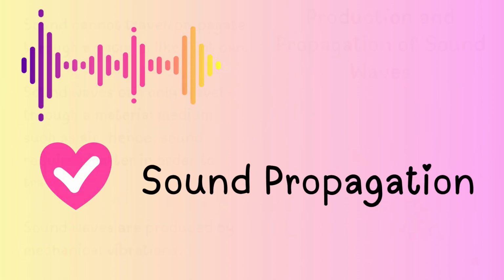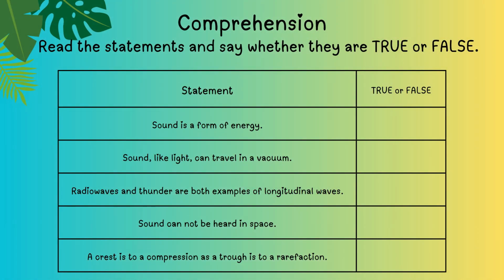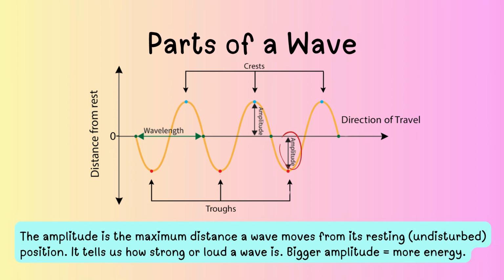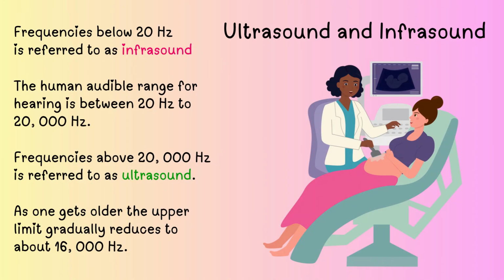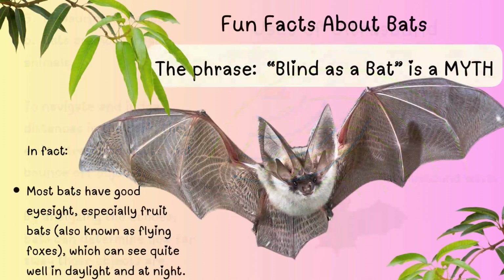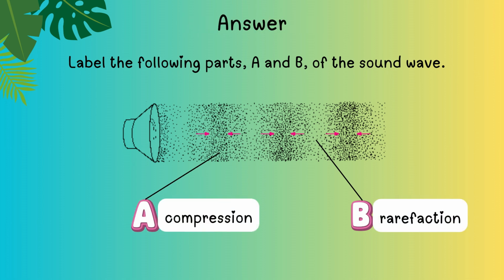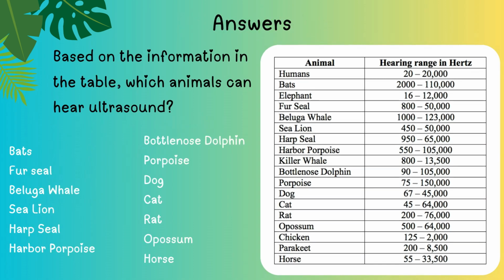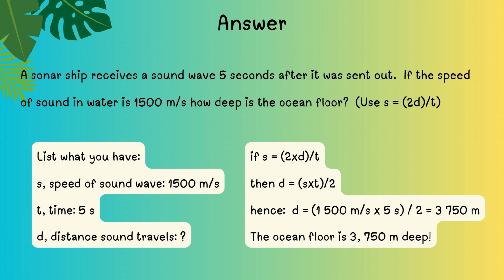Sound Part 1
In Part 1 of Sound the following objectives are covered:
1.  What is Sound
2.  Sound Propagation
3.  Exploring Pitch and Loudness
4.  Indentifying Ultrasound and Infrasound